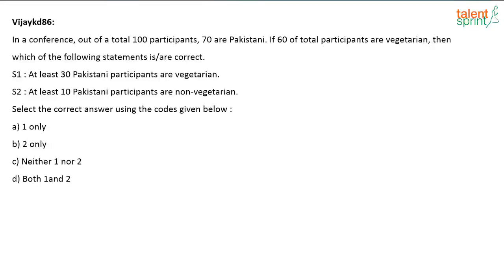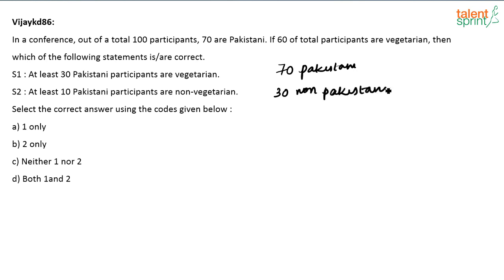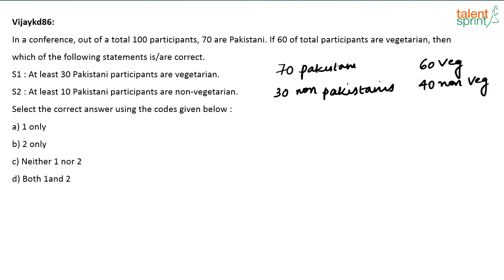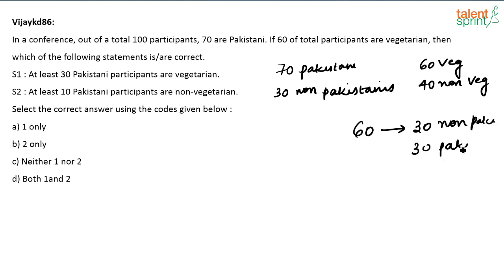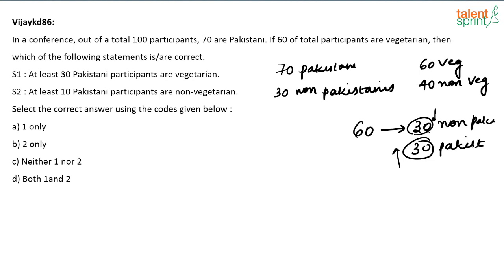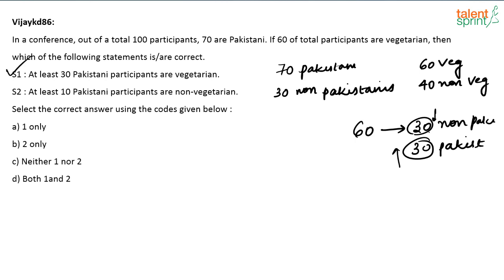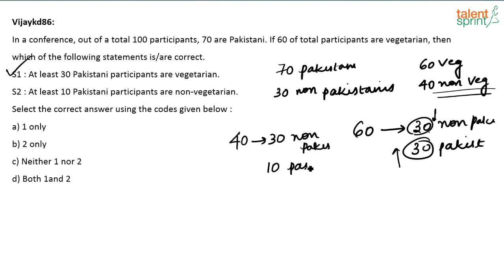Number System Concept | Tricks and Problems | Additional Example -47 | TalentSprint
Watch this video of TalentSprint to understand the number system concept and make your basic understanding much stronger. Tricks and problems of number system questions along with the examples explained in this video will help you in preparing for competitive exams much better. Do watch this video for more information on this topic.

Q. In a conference, out of a total of 100 participants, 70 are Pakistani. If 60 of total participants are vegetarian, then which of the following statements is/are correct.
S1 : At least 30 Pakistani participants are vegetarian.
S2 : At least 10 Pakistani participants are non-vegetarian.
Select the correct answer using the codes given below :
a) 1 only         b) 2 only         c) Neither 1 nor 2         d) Both 1and 2

TalentSprint’s Aptitude Prep provides access to the best-in-class videos that are helpful to boost your chances of getting success in the bank, SSC and various Govt. exams like IBPS, SBI, RBI, SSC CGL, SSC CHSL, SSC CPO, Railways, Insurance, Campus Recruitment and other Govt. exams.

TalentSprint's video and the LIVE program help the aspirants to prepare for Bank, SSC and Govt. exams from the comfort of their home. Learn from expert LIVE classes and videos along with practice on the latest pattern of questions asked in real exams.